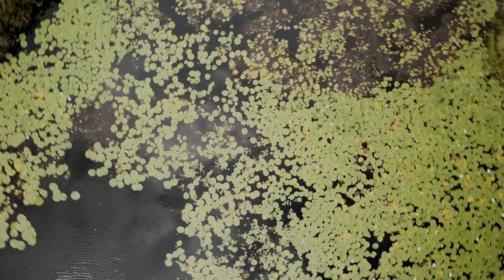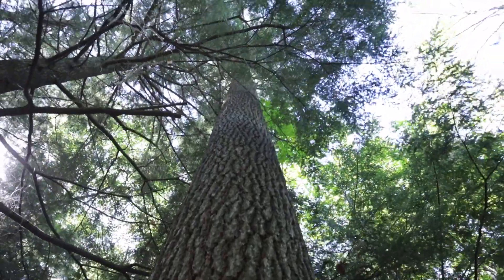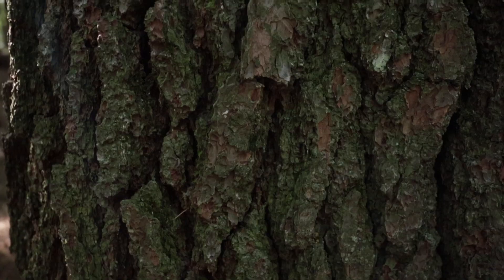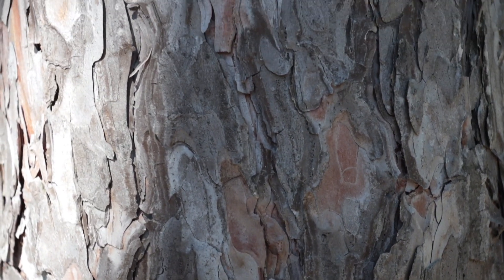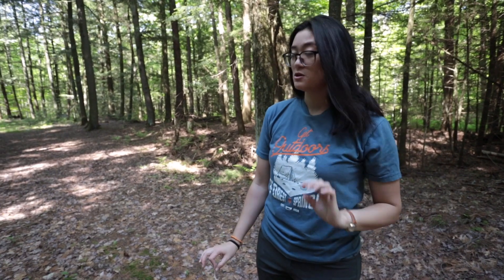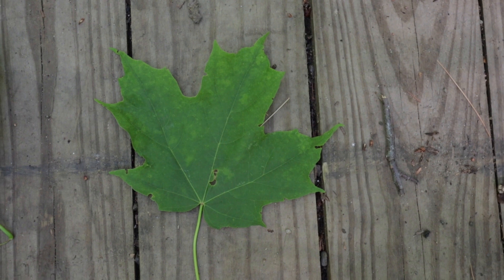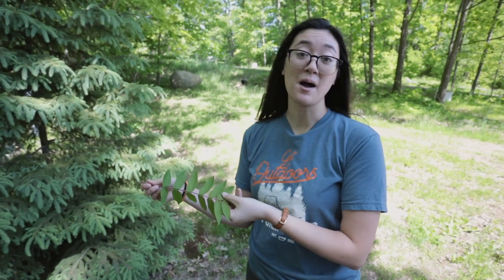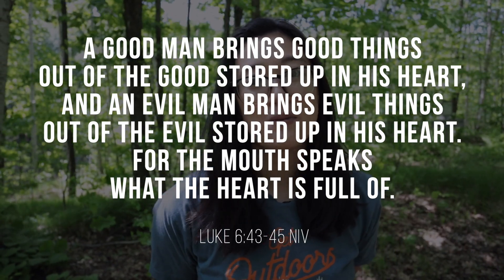Episode 3: Trees Around Us - Forest Springs Outdoor Adventures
Trees are all around us, but how well do you know them? Come along as Joanna teaches you all about the trees of Forest Springs on this week's Outdoor Adventure!

For more info on Forest Springs, and how you can experience an Outdoor Adventure at camp, please visit us